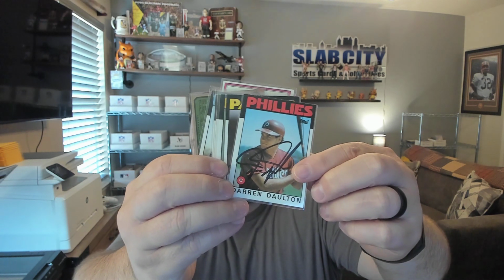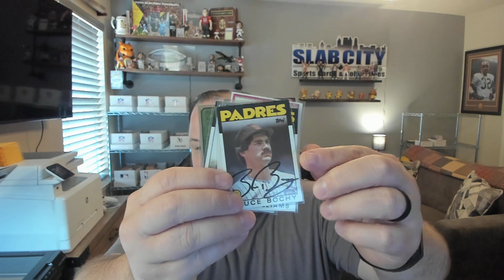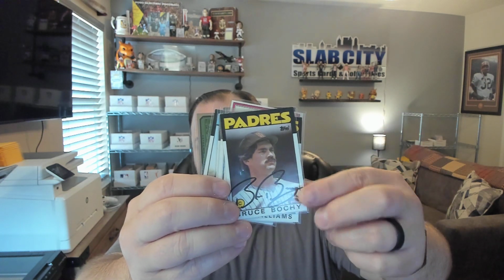Some Great Additions Came in Last Week. Including Some Nolan Ryan Additions!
Please take a look at my Online Card Shop on eBay:

Join our Facebook PSA/DNA Submission Group:
Slab City: Group Autograph Authentication Submissions